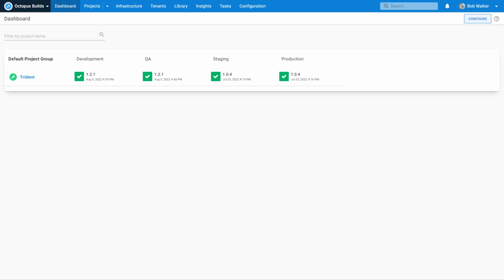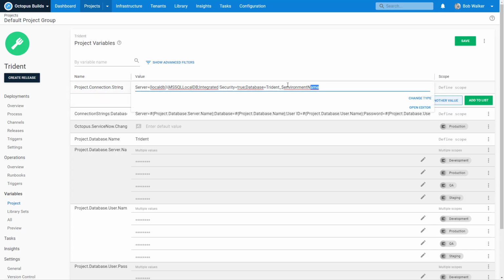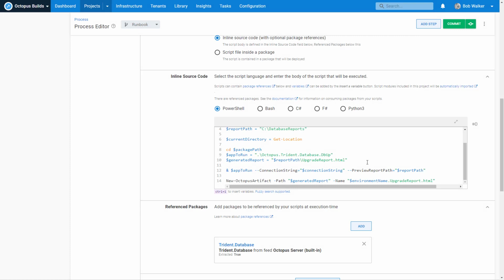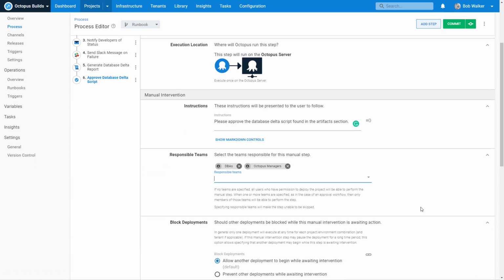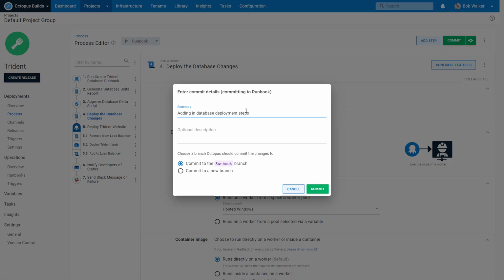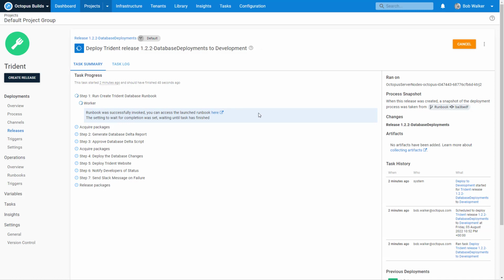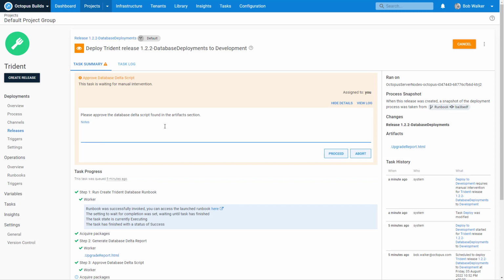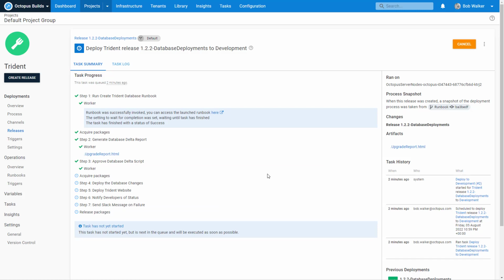Pause a deployment and review artifacts via Manual Interventions (Octopus Builds #14)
In the previous episode, we built the runbook to create the database infrastructure.  In this episode, we will deploy to that database.  But the Trident team has a few doubts about automating database deployments.  They would like to pause the deployment and review the scripts set to run before the actual deployment occurs.  To do that, we will leverage manual interventions.